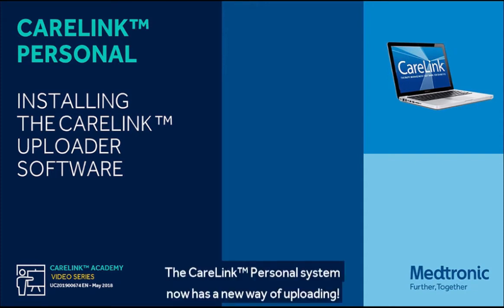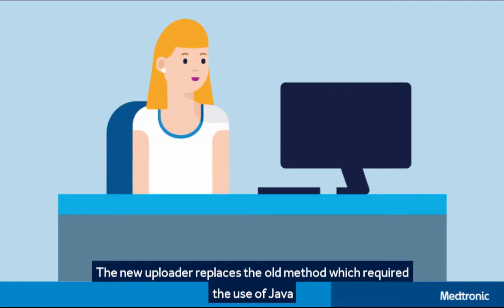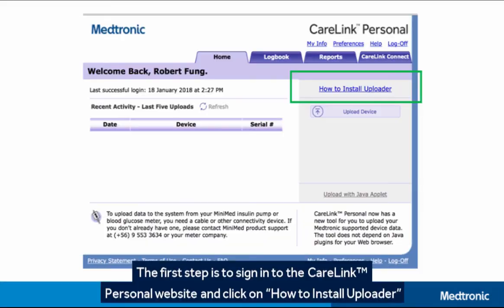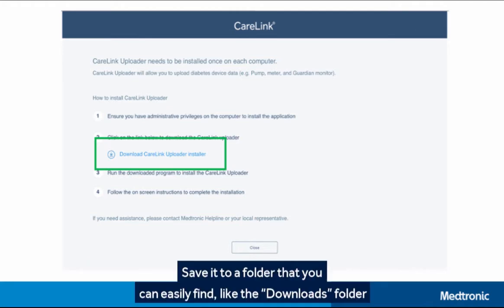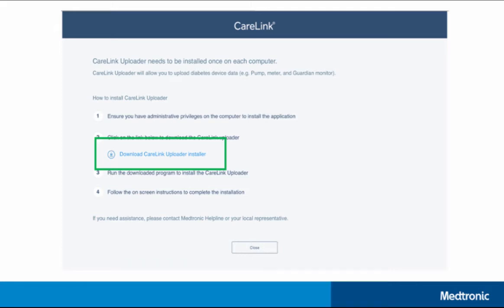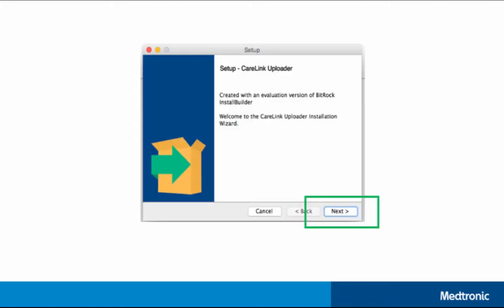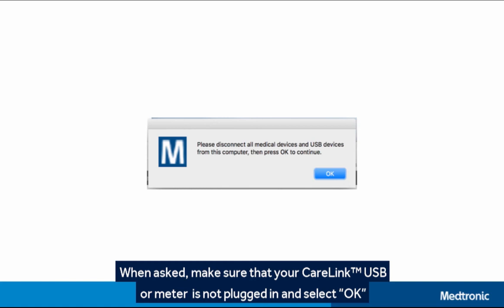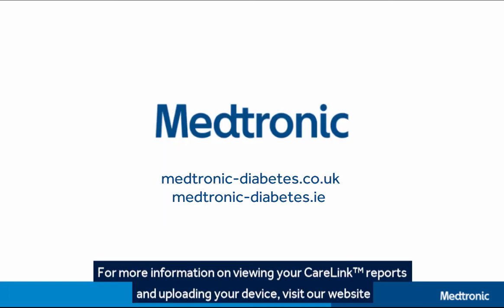Medtronic Diabetes - CareLink™ Personal - How To Install the CareLink uploader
Discover how to upload install the new CareLink™ uploader to your computer to help you upload your Medtronic insulin pump data or meter data to CareLink™ Personal.
or medtronic-diabetes.ie